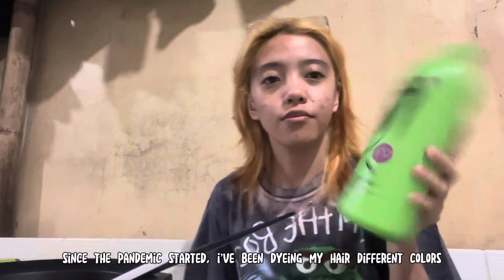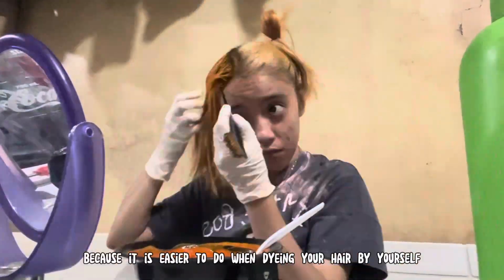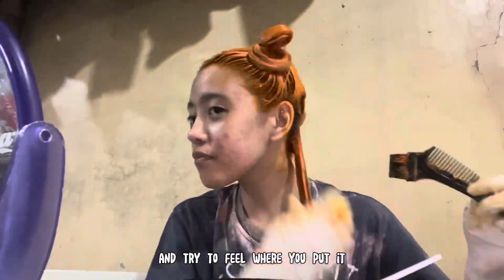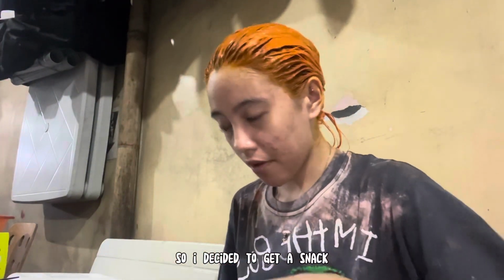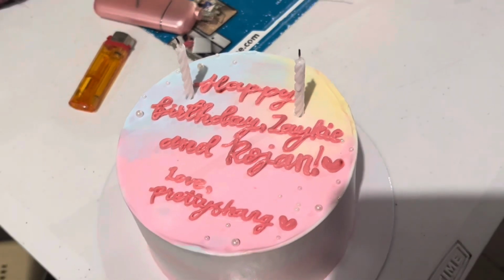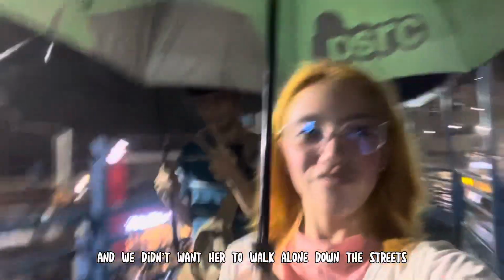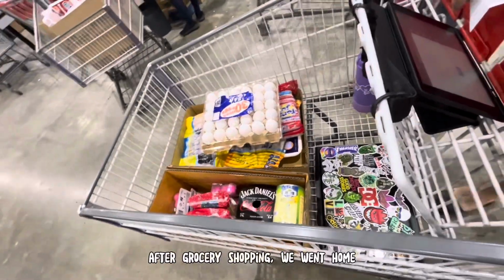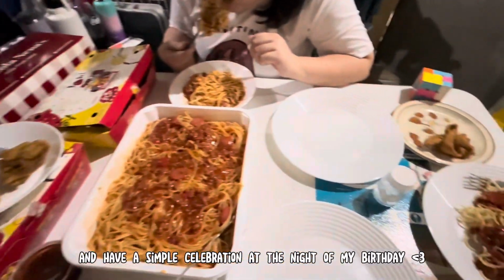Life of Zyke ♥ | Vlog #2 | Birthday Celebration Vlog 🎂 | Hair dyeing, groceries, and drinking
hi guys! it is my 20th birthday! come and join me as i have a simple celebration with my friends and family, dyeing my hair, and going on a quick grocery trip with my parents :)

it's been a while since i uploaded a vlog due to a tight schedule, but i hope you guys like this video. i have more vlogs coming soon, so don't forget to subscribe on my channel!!

see u guys again soon!